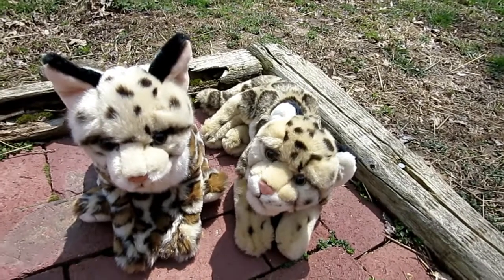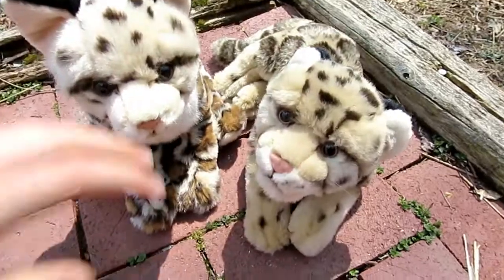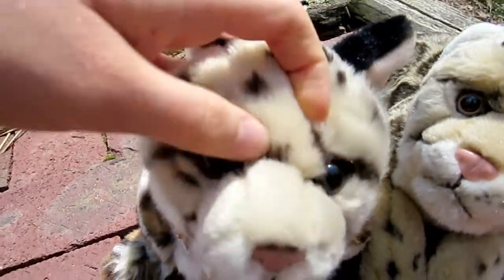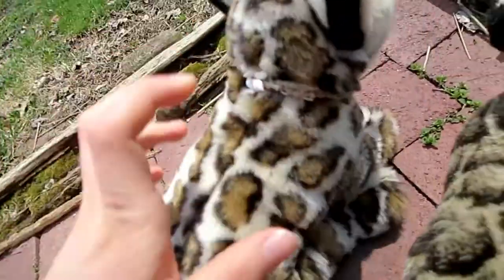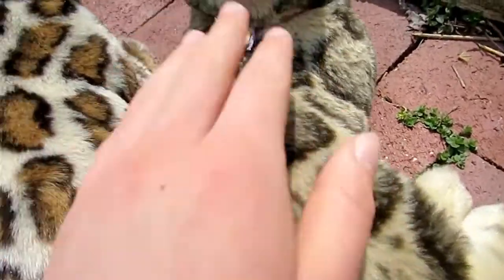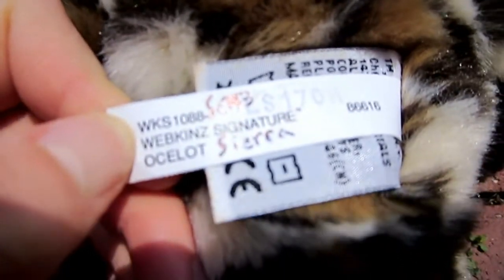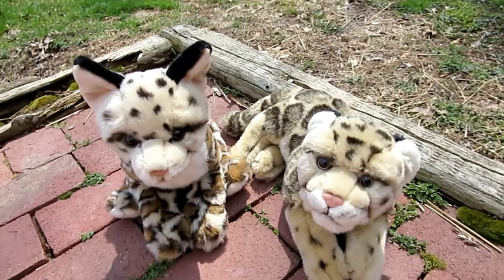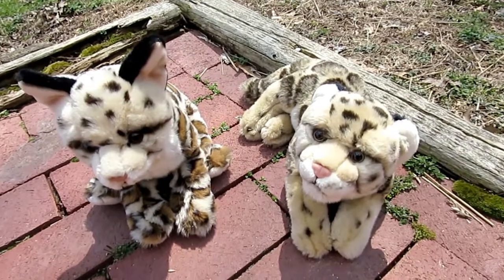Comparing the Signature Ocelot and the Signature Endangered Clouded Leopard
If you would like to request a Webkinz, please leave a comment on this video Thank you.
We all remember the Signature Ocelot. The second to last Signature ever made making the Ocelot come out in November 2013. The Clouded Leopard is one many people have in their collection and might be a little surprised that it only came out 4 years ago in June of 2010.